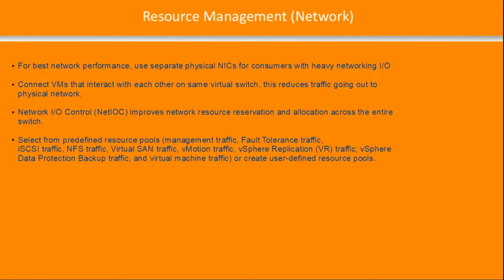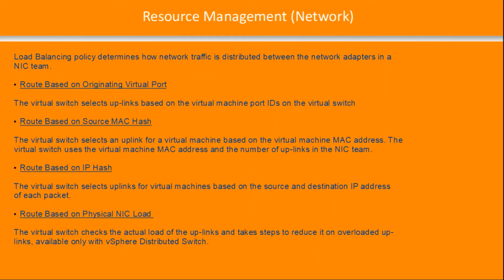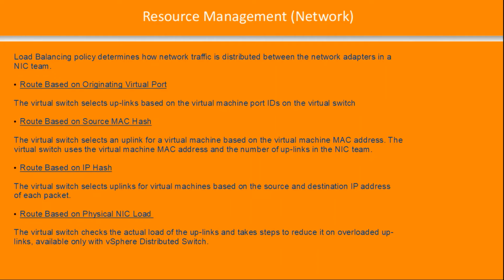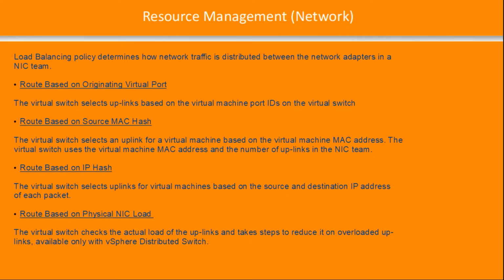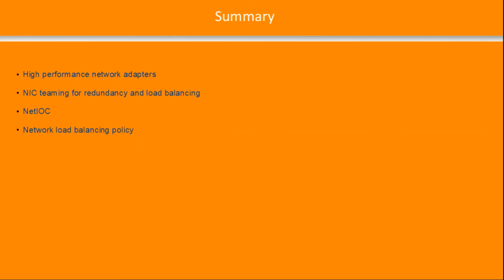VMware vSphere DataCenter Series - Resource Management using Network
This tutorial explains resource management concepts with network. Concepts like TSO, LRO, VMXNET3 driver for high performance, NIC team for resiliency and higher throughput are discussed. Pre-defined resource pools for vmotion, NFS and VM traffic for efficient network flows. Configurable network load balancing policies are also reviewed.